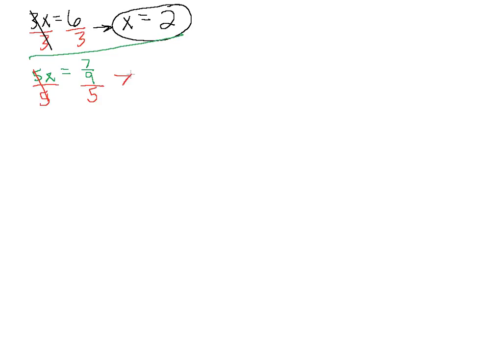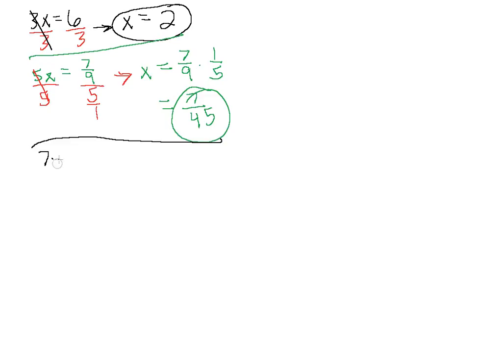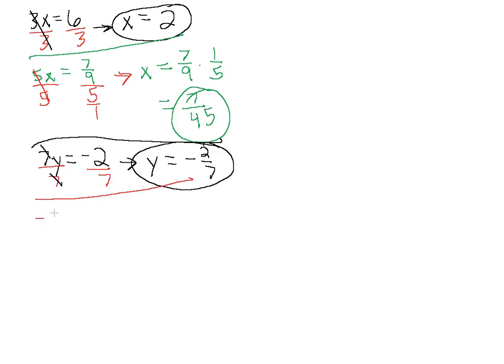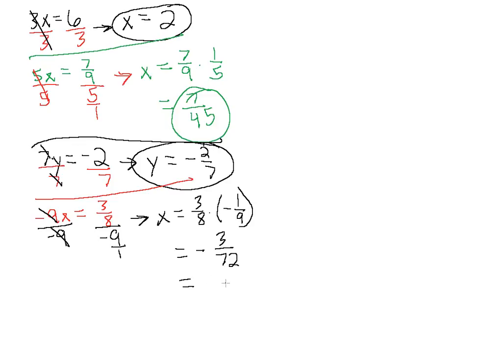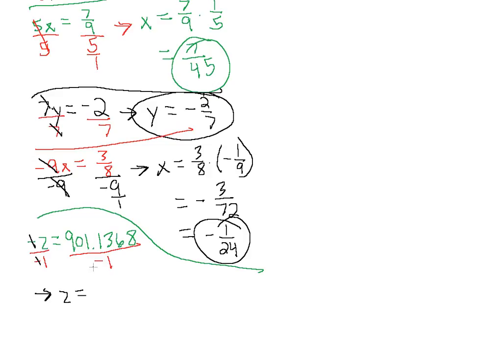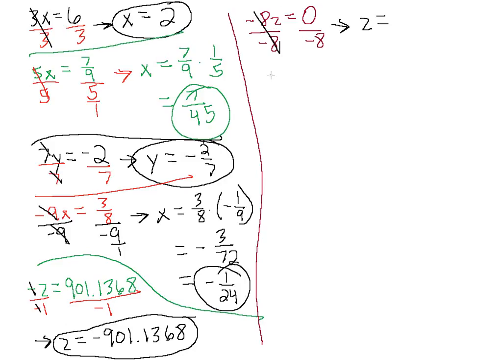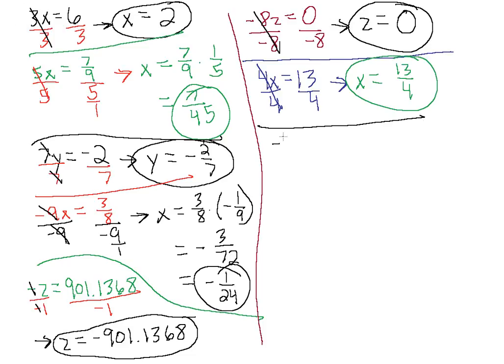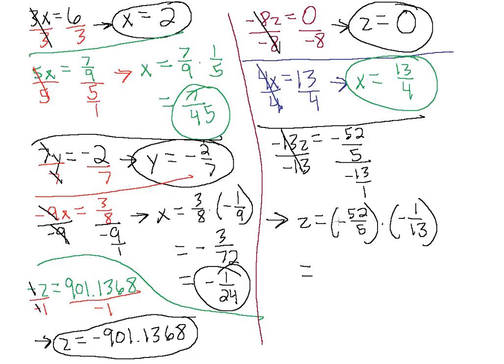26 Solving Equations using Division